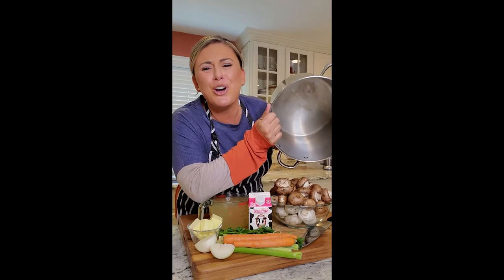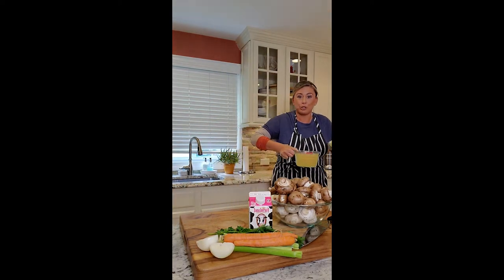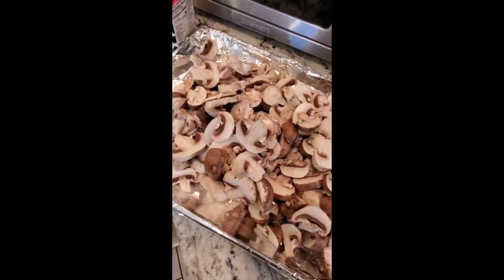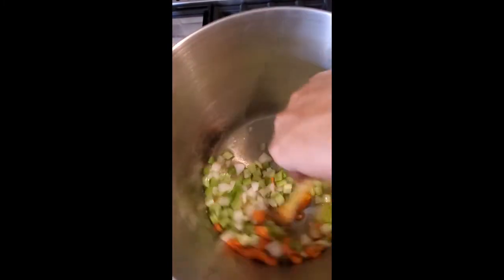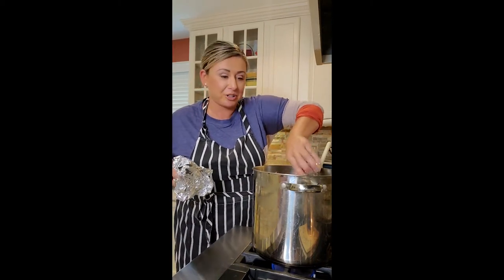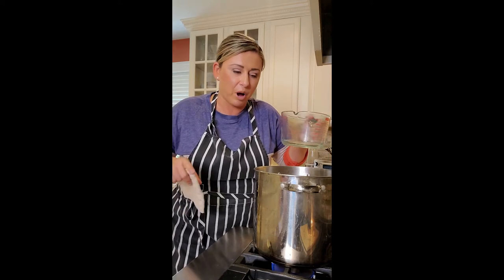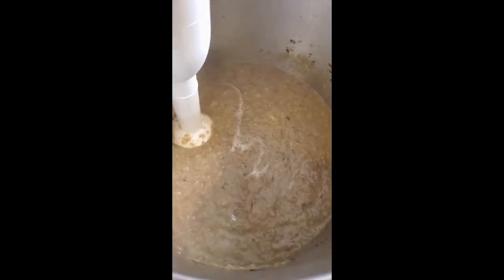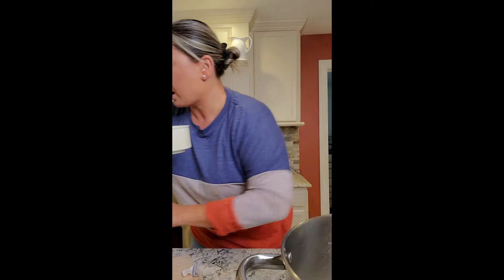EASY DINNER IDEAS | QUICK DINNER RECIPES | CREAM OF MUSHROOM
If you are looking for quick & easy recipes! Chef Covas teaches us how to make cream of mushroom!

Reserve your holiday dinners with Chef Covas (Thanksgiving, Christmas and any family gathering)